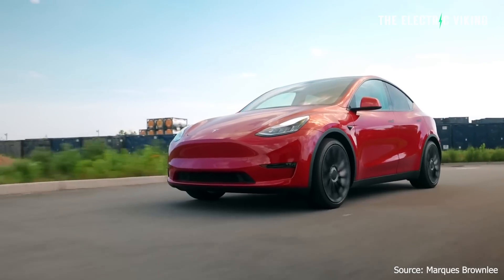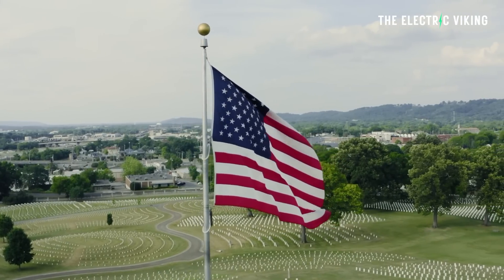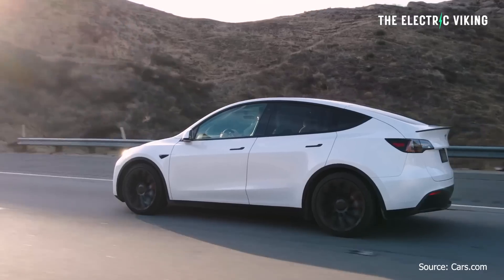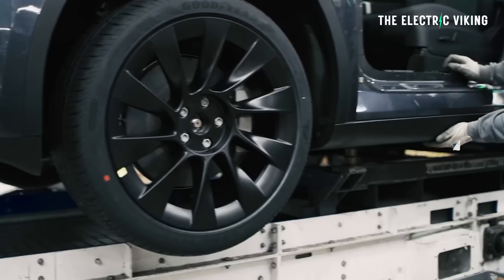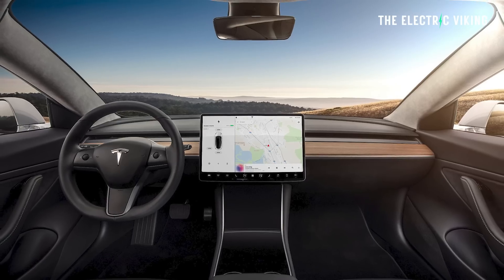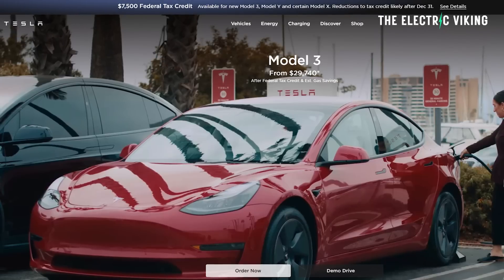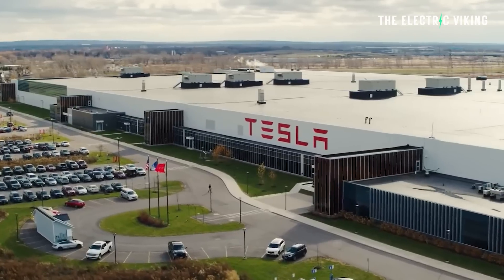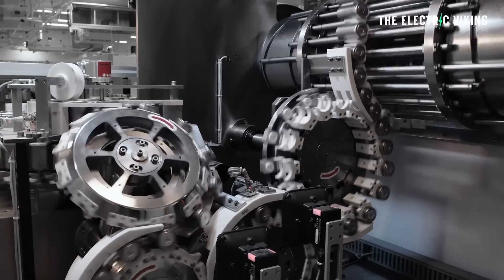NEW LFP powered U.S. Tesla Model Y and 3 qualify for full $7500 tax credit